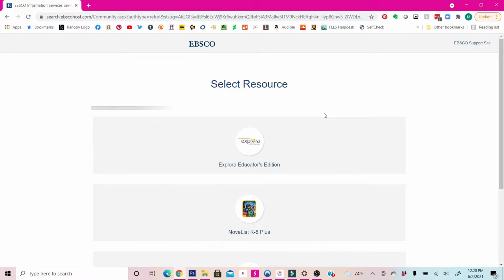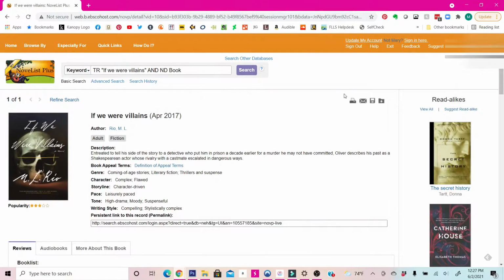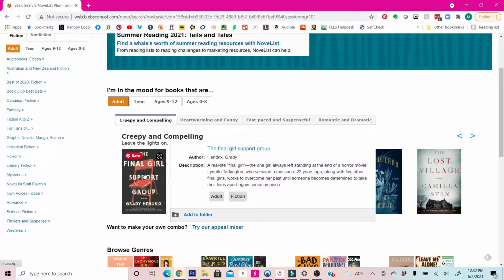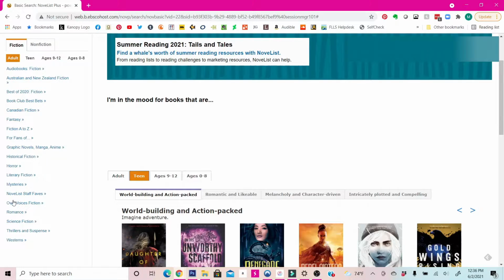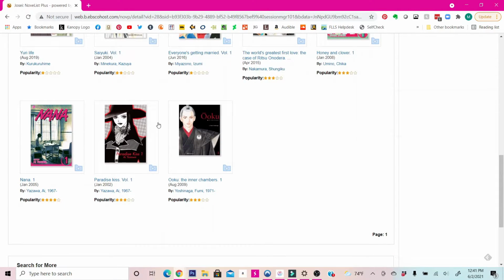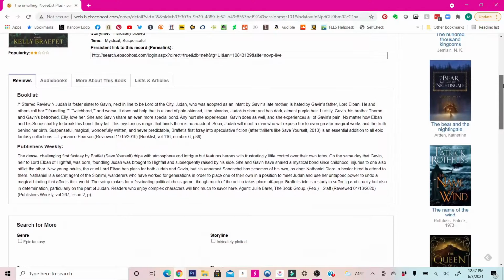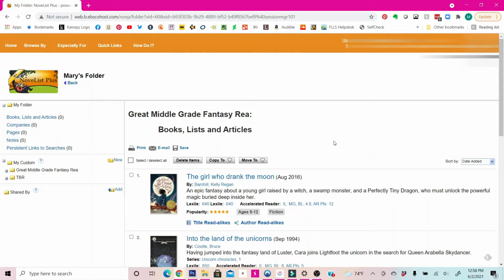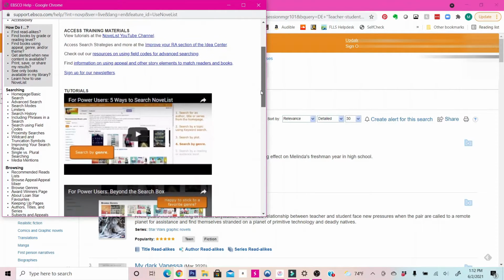Taking a Look at Novelist Plus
Ugh! My face is ridiculously shiny in this video, but the information stands.
See what I'm reading:
📚 Goodreads 📚
See what I'm watching (anime):
💻 MAL 💻